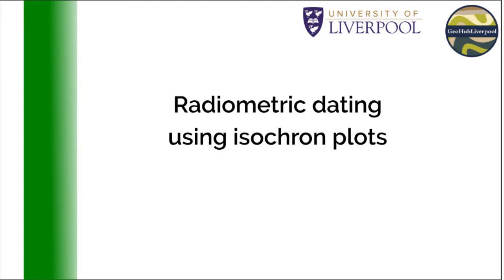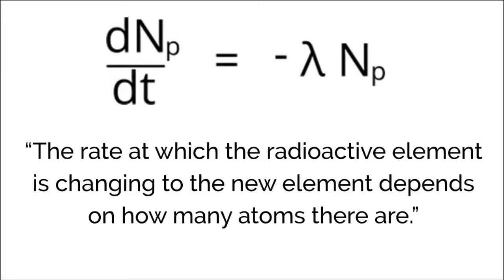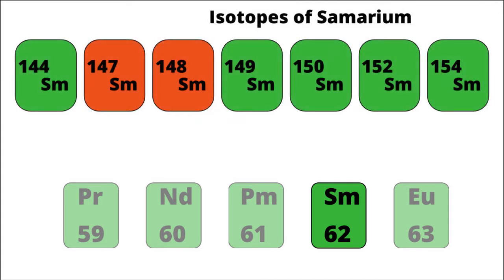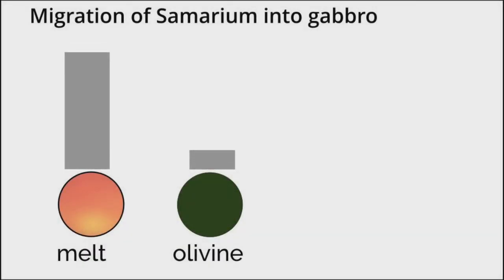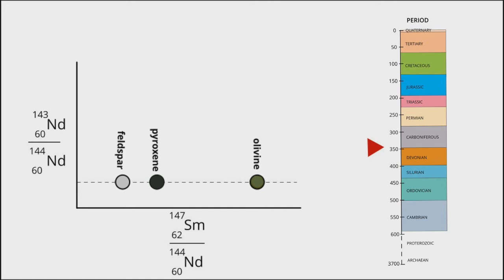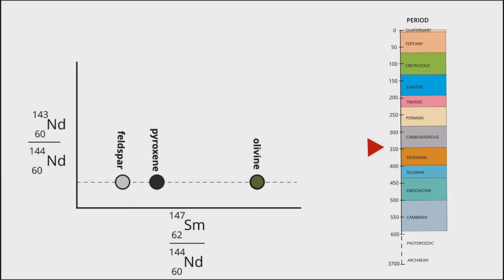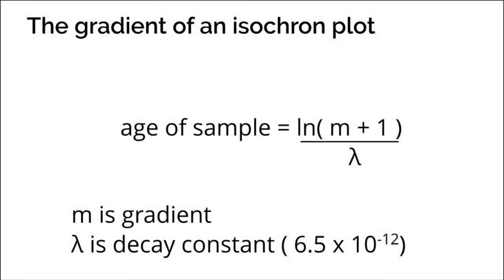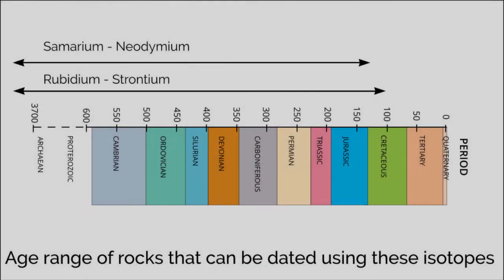isochronplots7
This video explains radiometric dating using isochron plots.